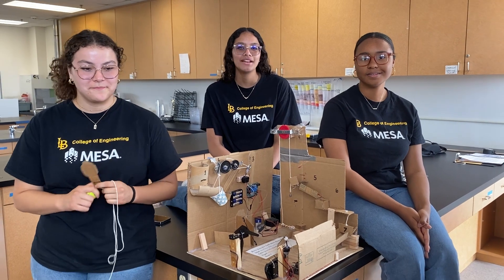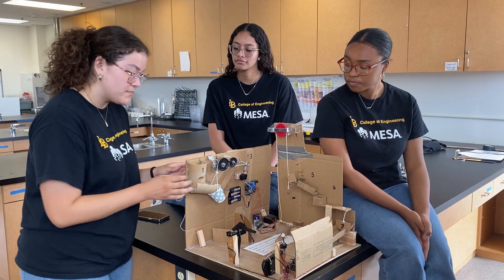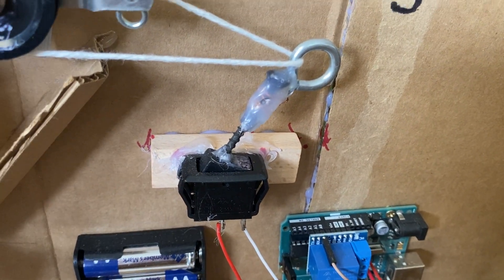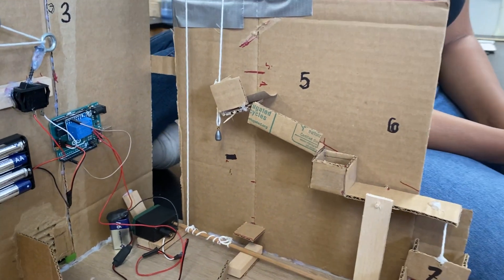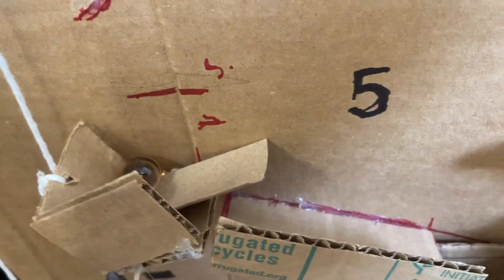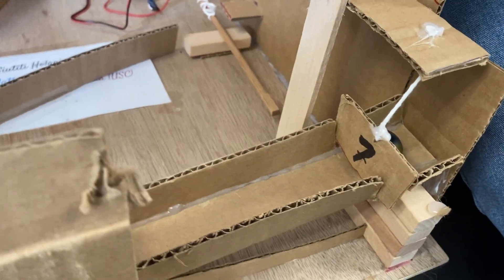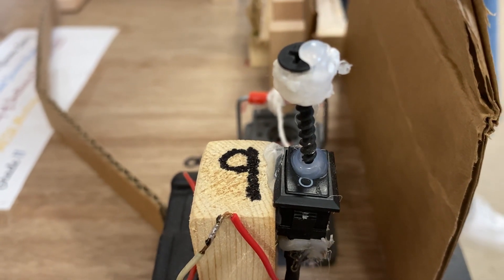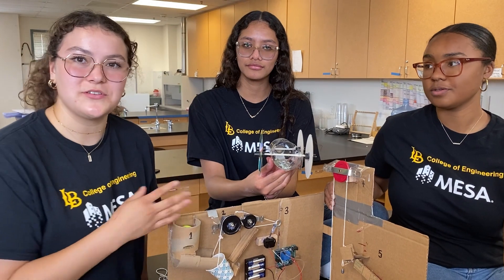HMSA presents The MESA Machine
2023 MESA Day Regional Champions - LA / Central Coast

Example of a MESA Machine created by HMSA students, Jenny, Siutiti and Kimora. Thank you to our MESA students and Mrs. Batt for creating and sharing their MESA Machine.